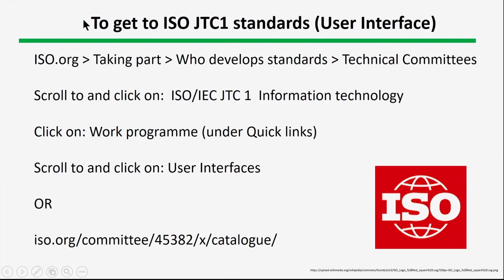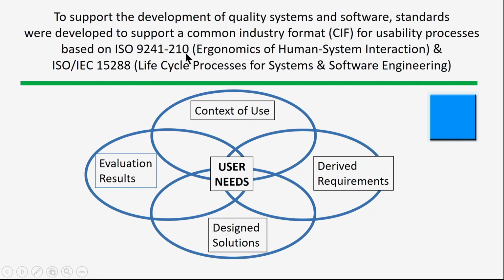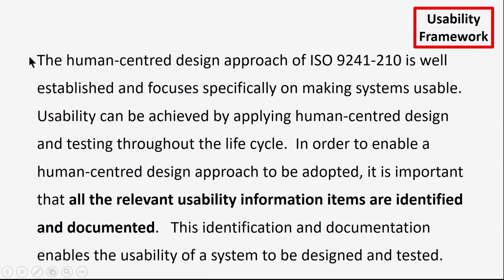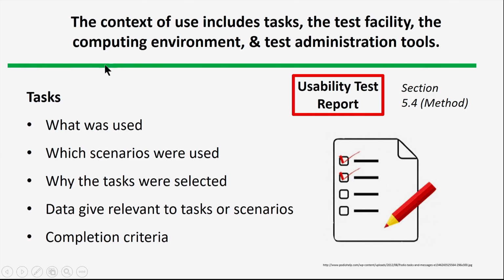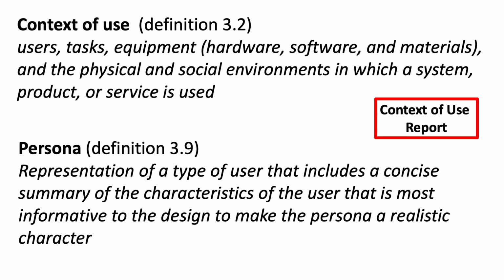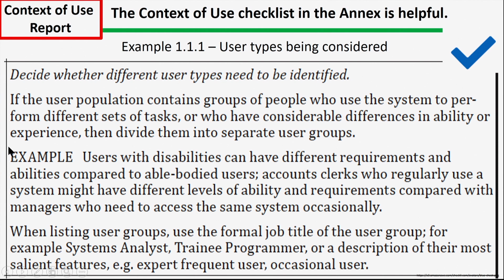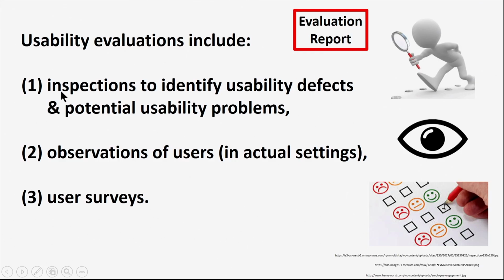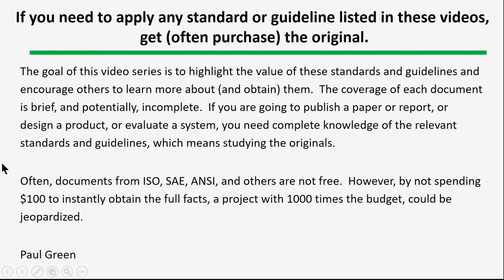Selected ISO Human-Computer Interaction / Usability Standards - Part 02: SQuaRE